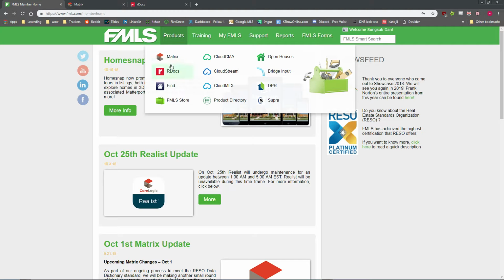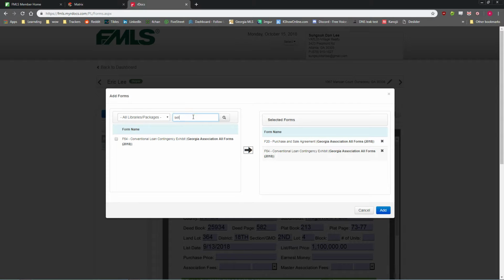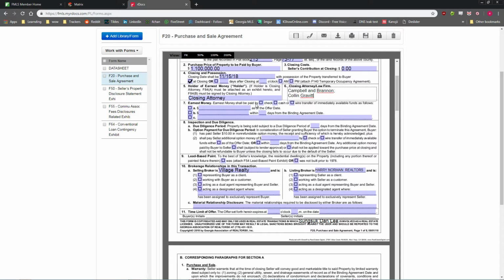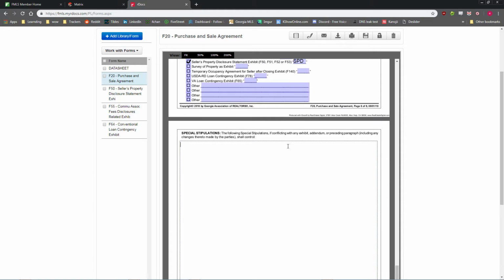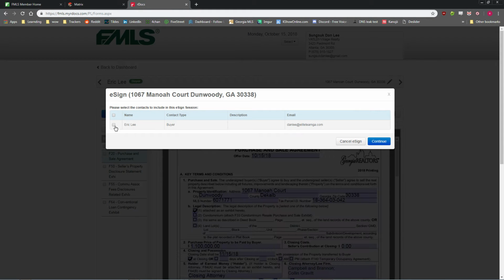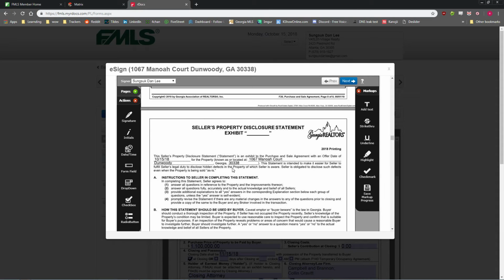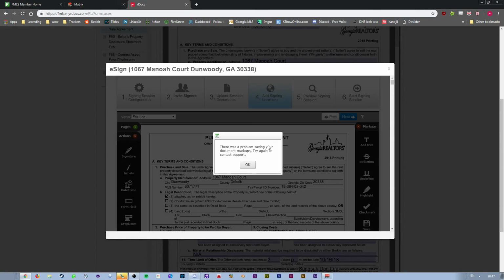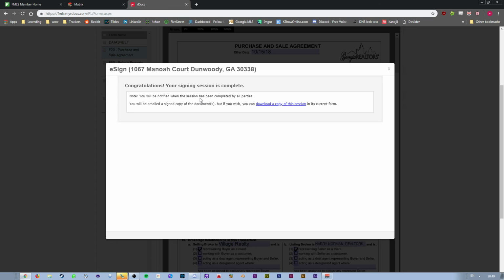R Docs tutorial